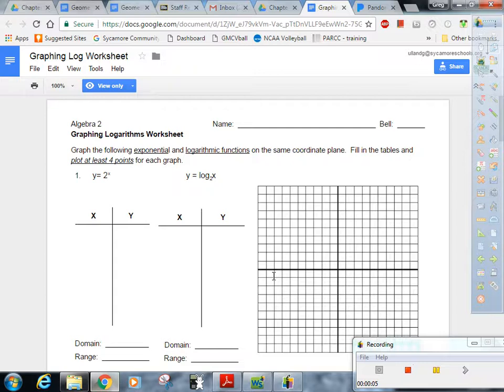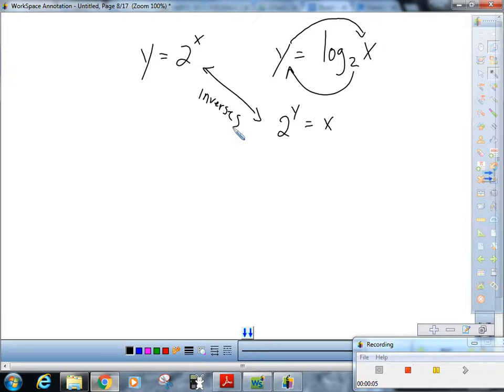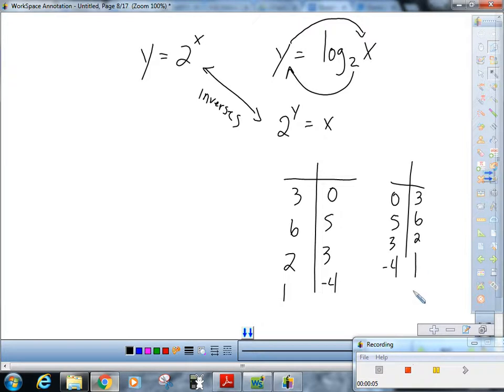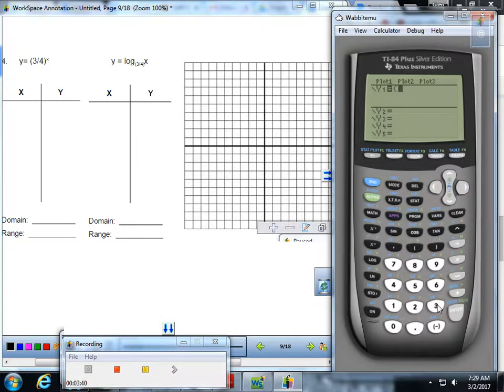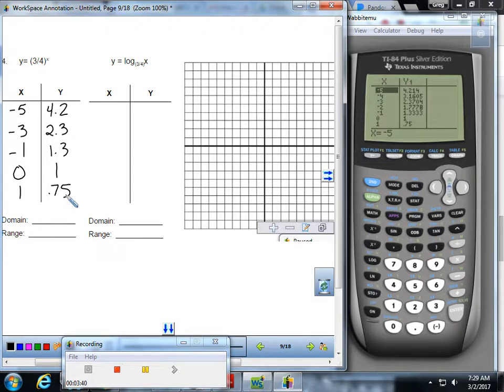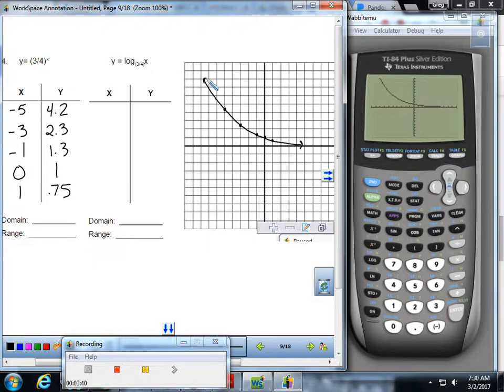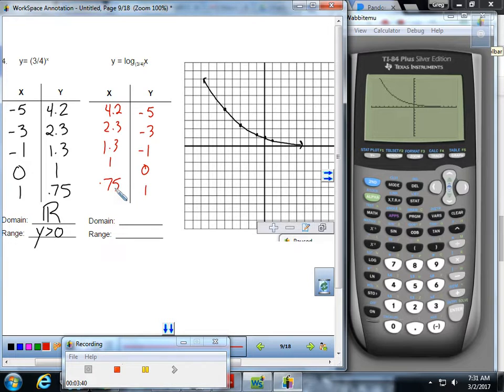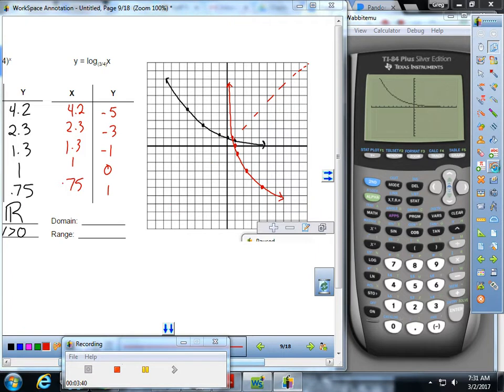dtc alg2 7 3 Graphing